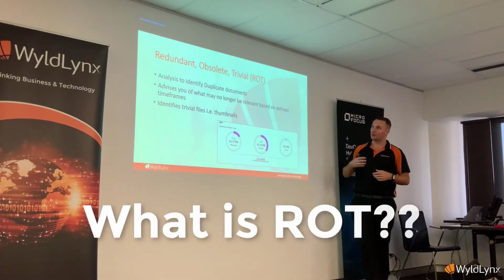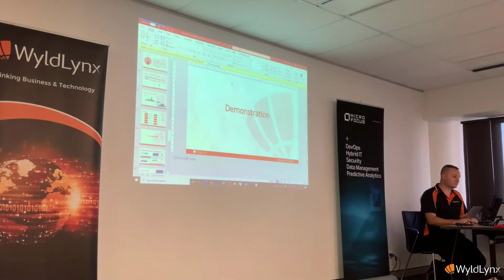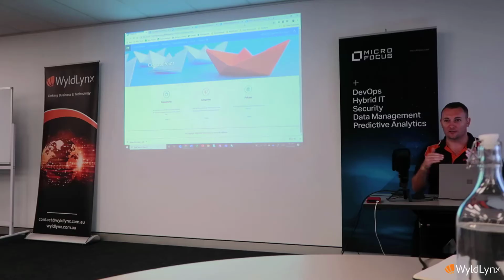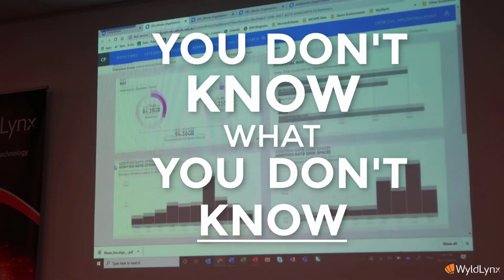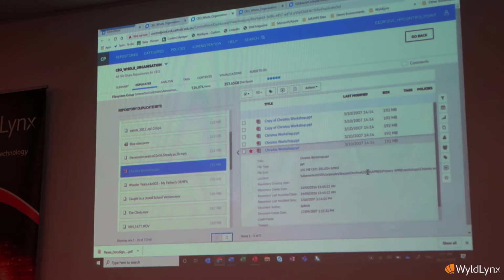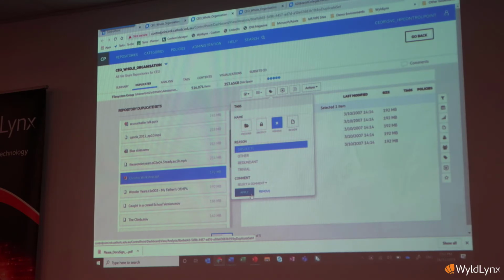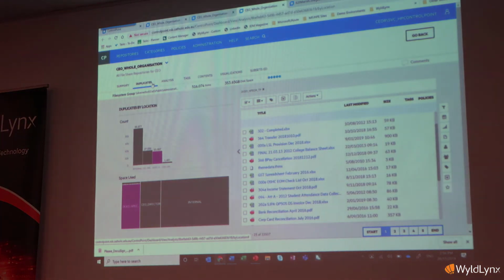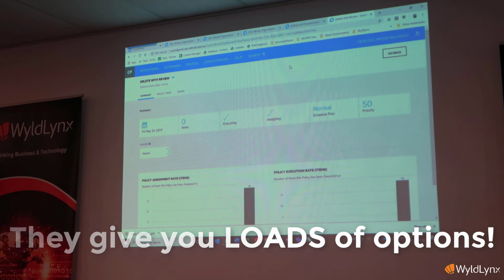MicroFocus Controlpoint – Clean-up duplication and save space getting rid of ROT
Welcome to a Wyldlynx presentation on ControlPoint. This video is part of the Wyldlynx Contol Point series.
The team at Wyldlynx is excited to share with you what we know about Micro Focus ControlPoint and the importance it has on you and your business or organisation.
In this video, Our ControlPoint expert Carl Duncan is presenting the basics of MicroFocus ControlPoint and how it looks out of the box.

Every time you don't hit the delete button you increase the level of information risk. Controlpoint will provide the visibility to know where your information is and what it means. Reduce information risk by understanding your enterprise data anywhere.

Micro focus ControlPoint is a strategic information governance tool to allow organisations to understand what they have and how to manage it accordingly. In the Controlpoint information series, we will share our knowledge on what ControlPoint is, How it can help your organisation, The value proposition of what ControlPoint can bring to your business and plenty of different use cases.

If you're wondering "What is ControlPoint?" or "How does Controlpoint look out of the box?" Then you have come to the right place, this video "Controlpoint – Find your unstructured data" will help you learn all the basics on ControlPoint.

OR